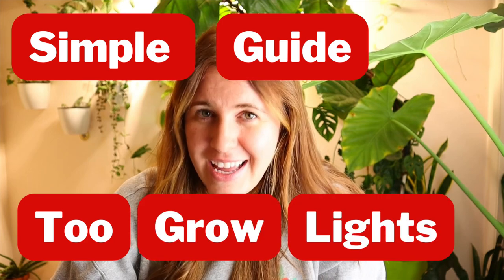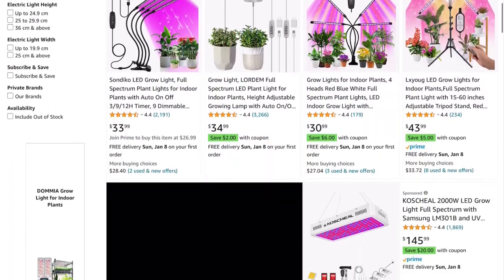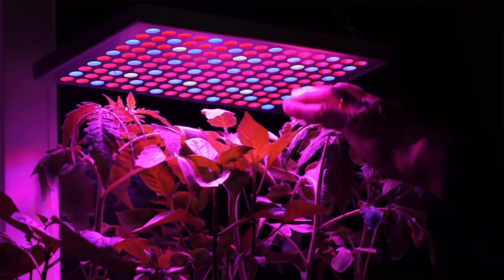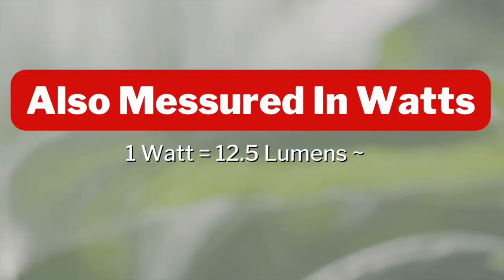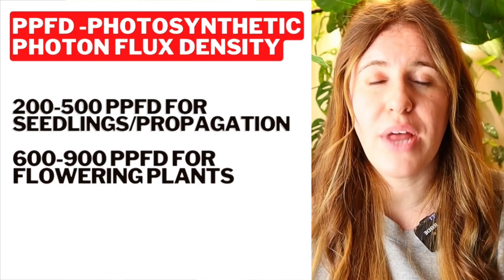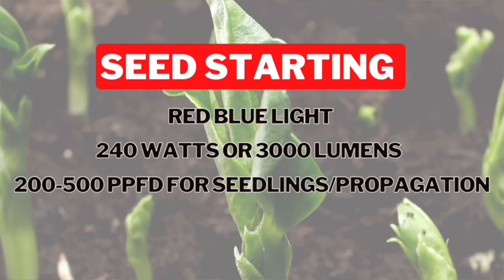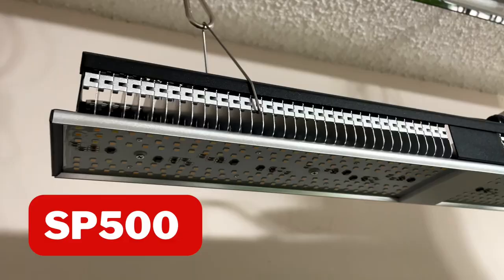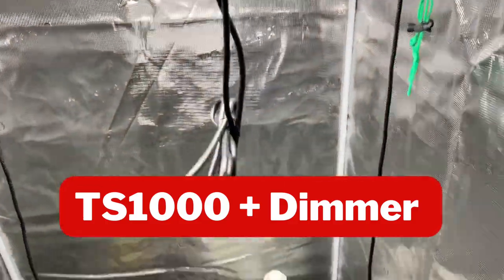Basic Guide To Grow Lights For Plants. ONLY What You Need To Know About Grow Lights & Nothing Else.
Paperback Houseplant Planner:
Paperback Garden Planner:
Digital Download Planners